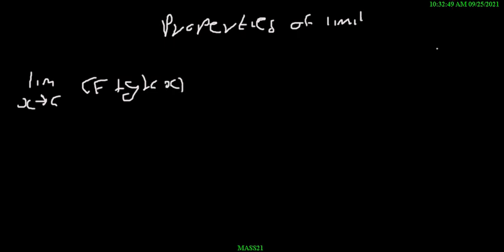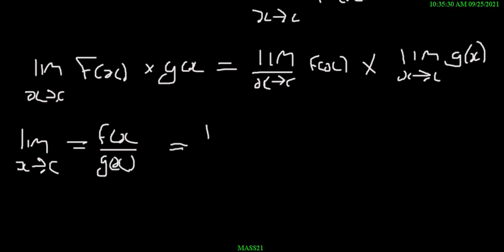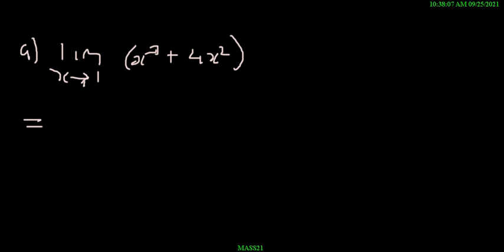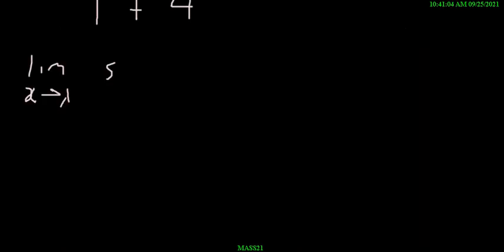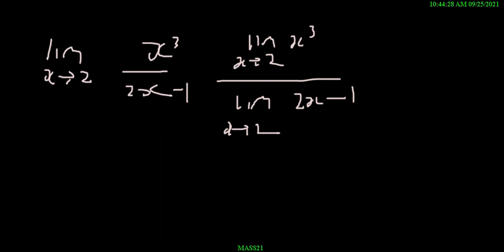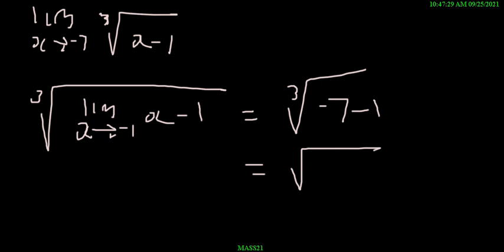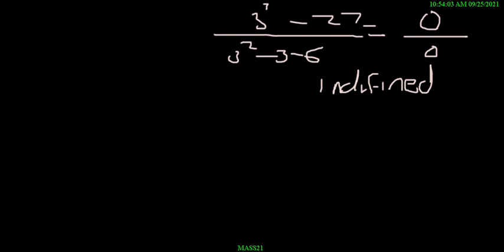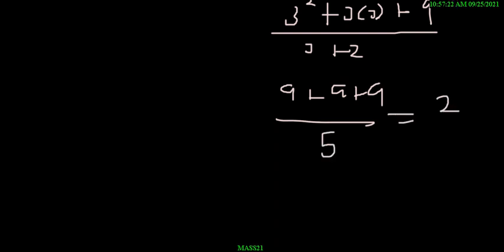properties of limits